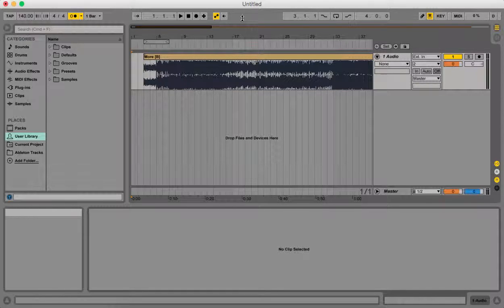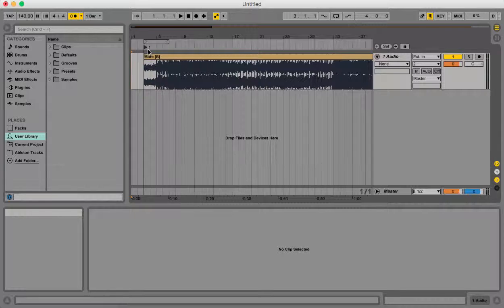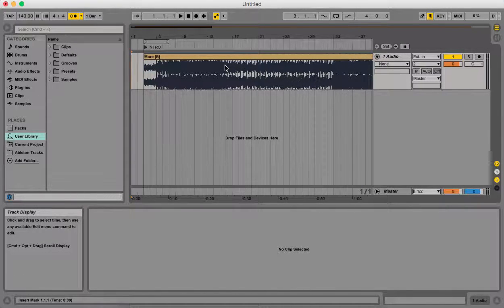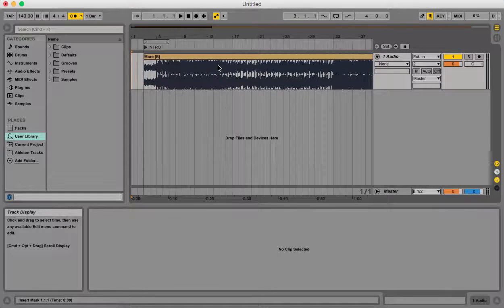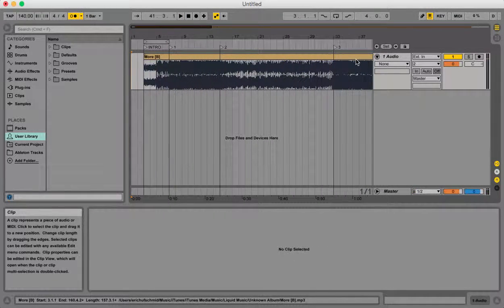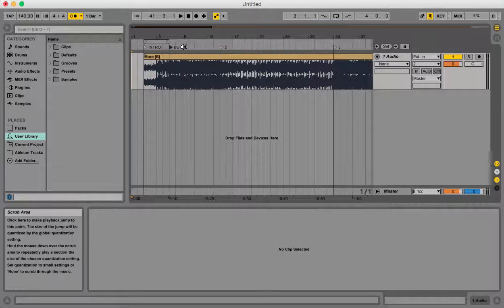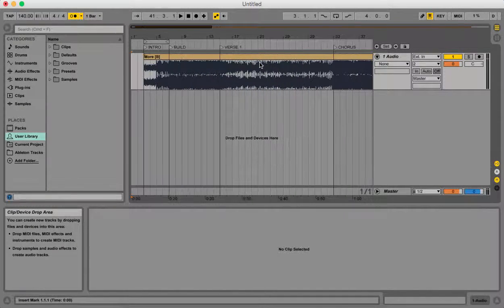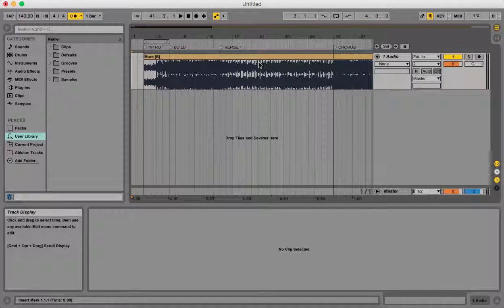Setting flags in Ableton Live so you can add cues, click and backing tracks.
Worship Band University shows you how to set flags in Ableton Live so that later you can add cues, click and backing tracks. Worship Band University creates the easiest and concise videos so that people of any level can use Ableton for their worship set.